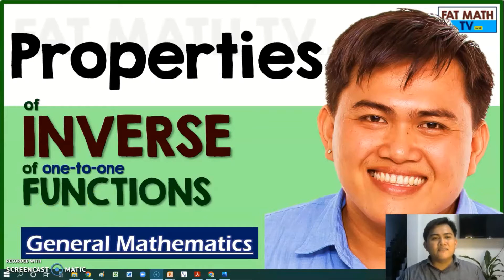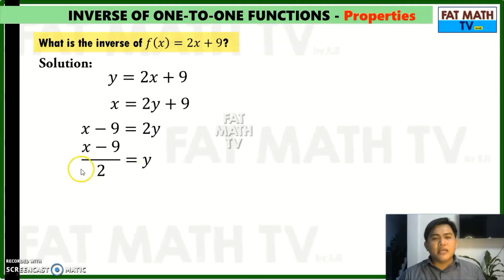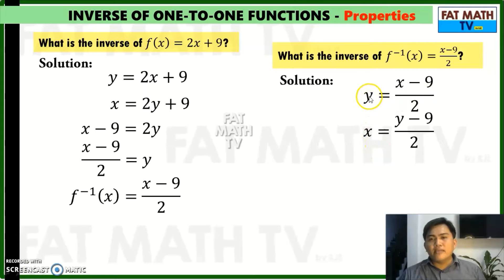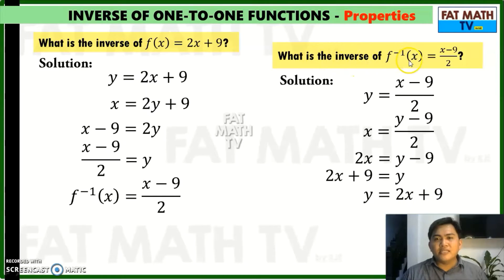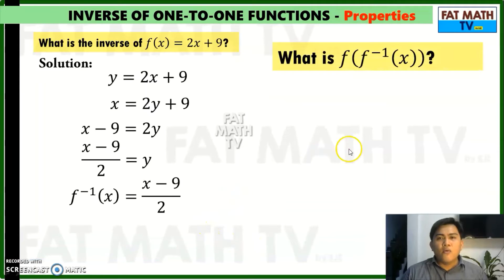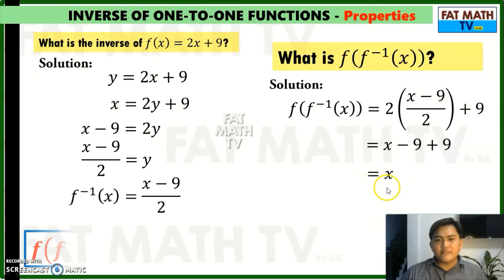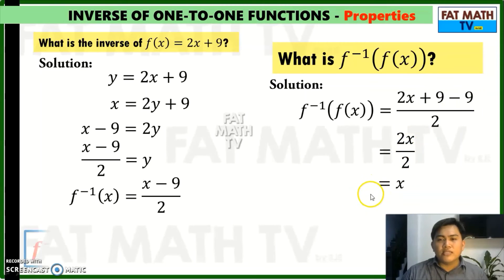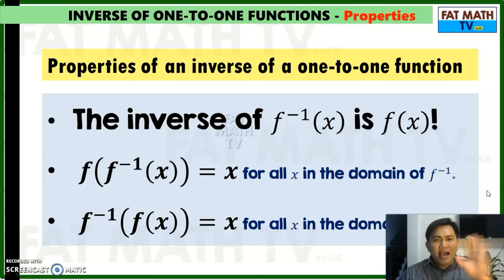Properties of Inverse of One-to-one Functions |General Mathematics |SHS Grade 11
The three properties of an inverse of a one-to-one function